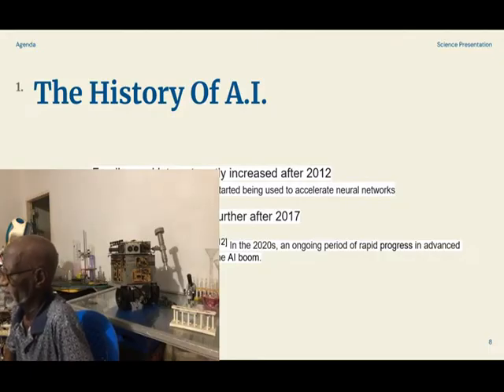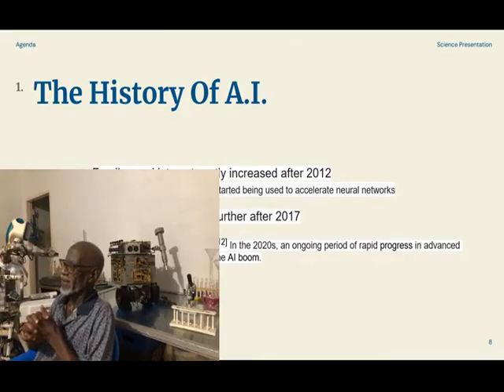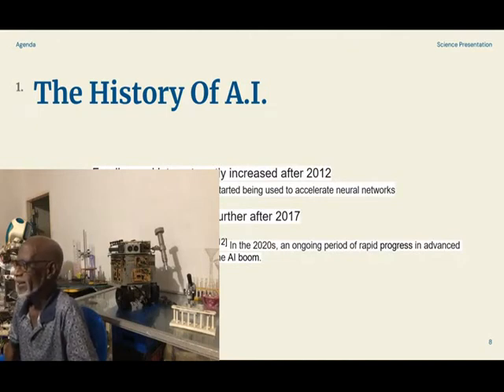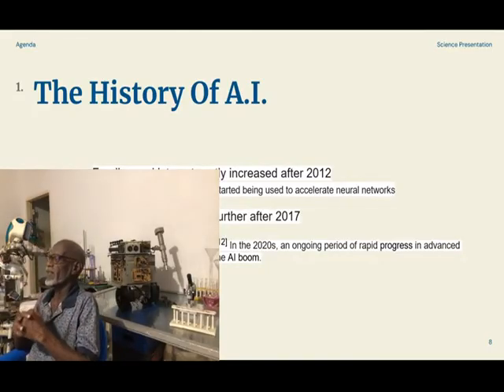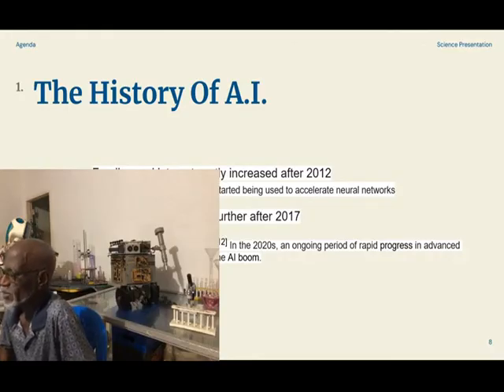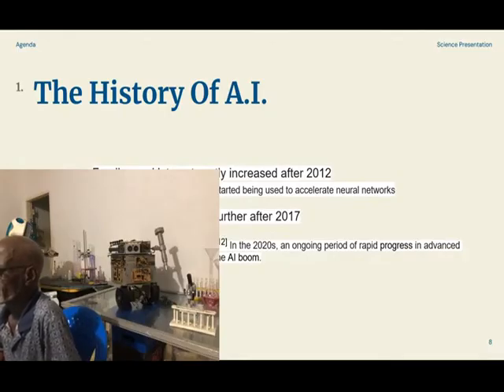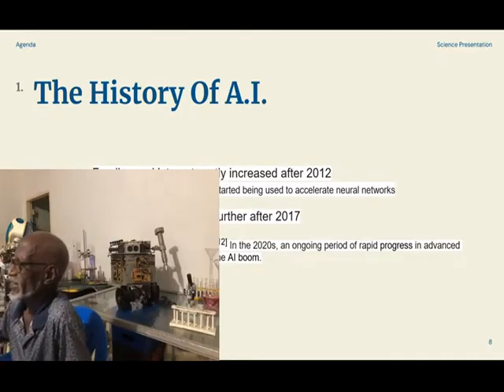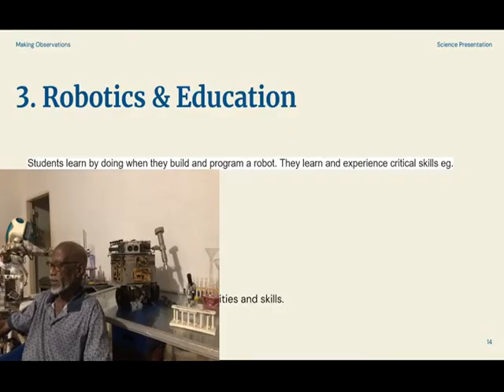The Robots That A I Forgot part1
An educational webinar on the topic: A.I.  in education